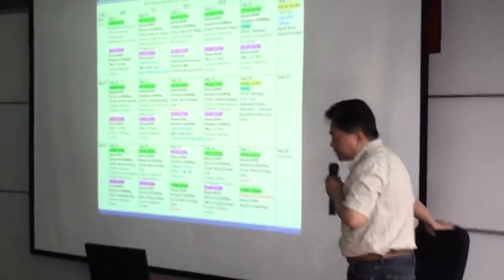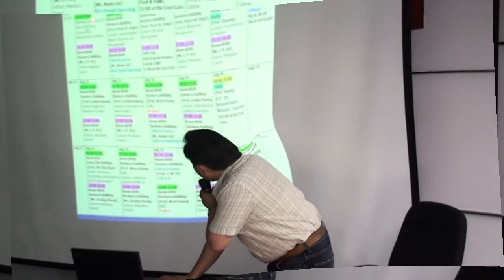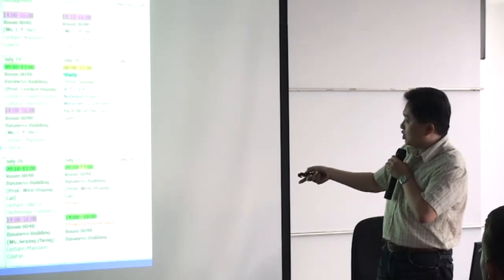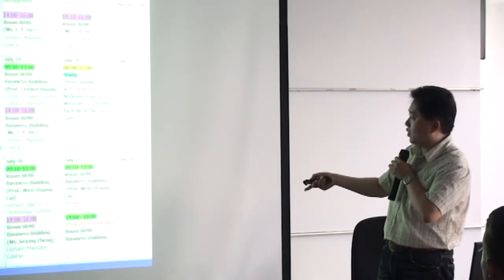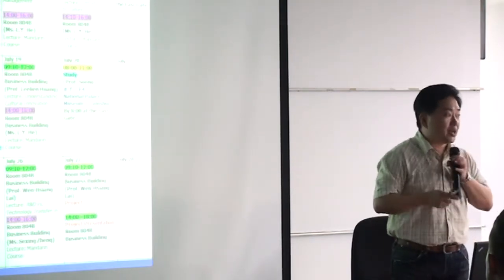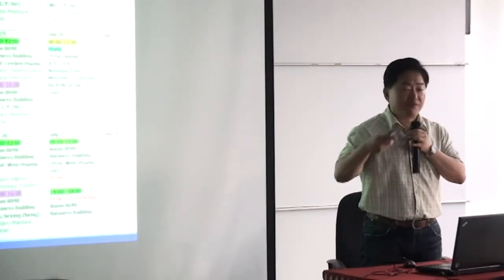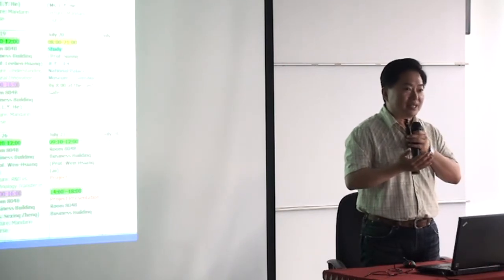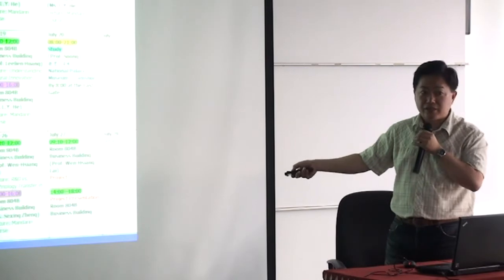2012 Feng Chia University Leadership Lab Summer Program Part 1